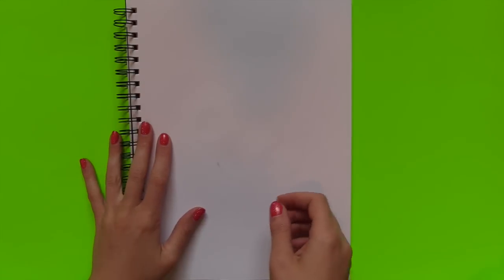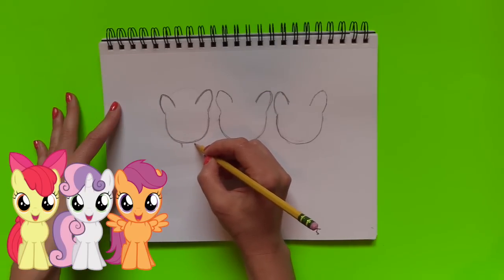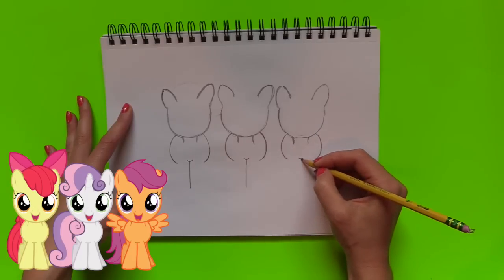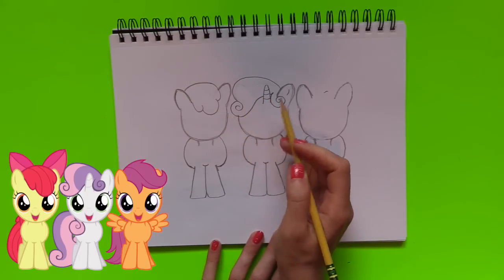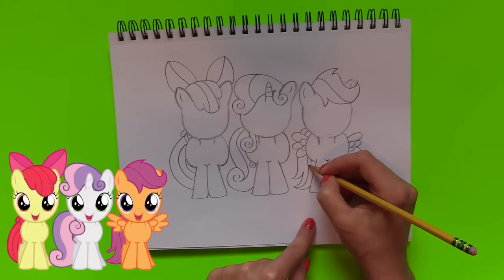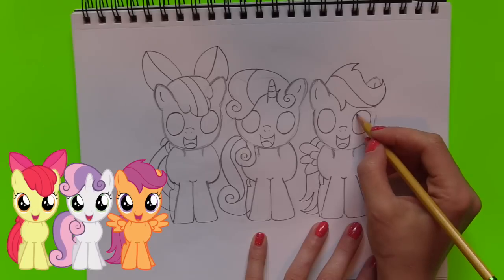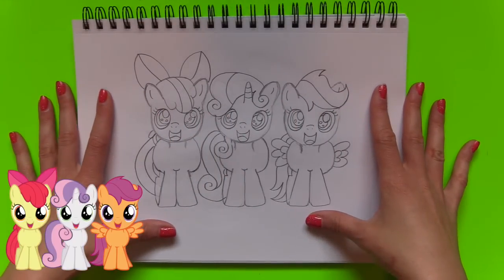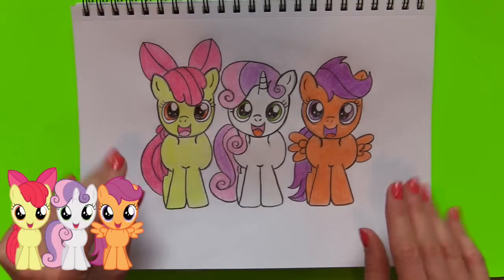How to Draw My Little Pony "Cutie Mark Crusaders" Apple Bloom, Sweetie Belle, and Scootaloo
Learn how to draw My Little Pony Cutie Mark Crusaders from Equestria! The cutie mark crusaders are a group of My Little Ponies that have not received their cutie marks yet! There are three My Little Ponies that are apart of the Crusaders which include: Apple Bloom, Sweetie Belle, and Scootaloo!